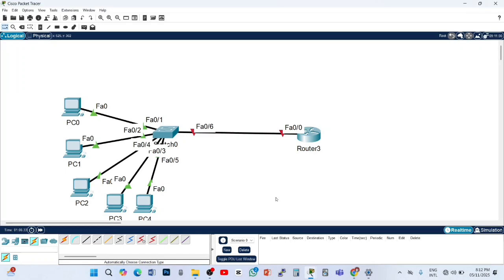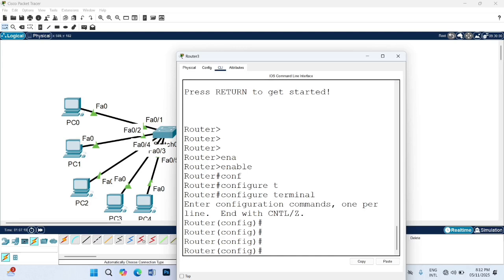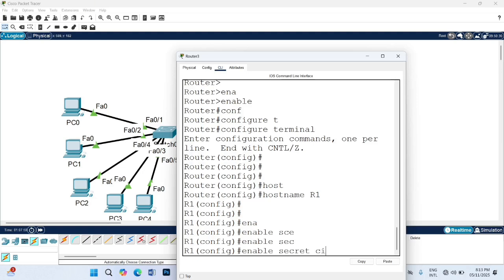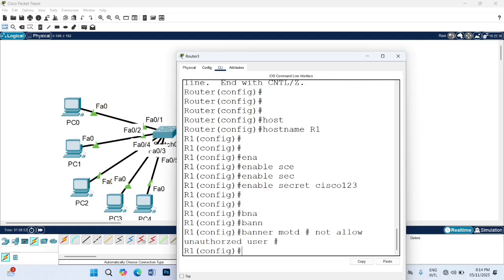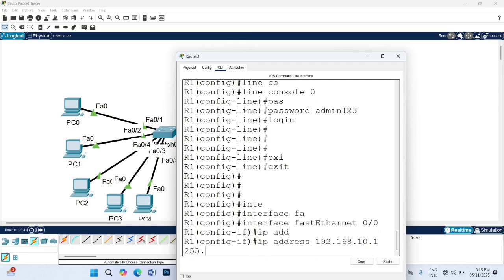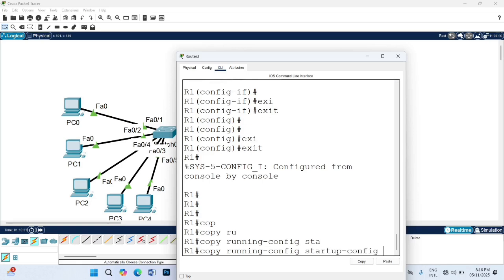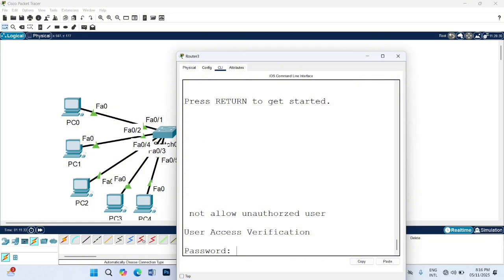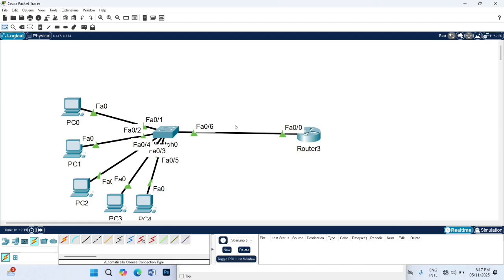Basic Router Configuration in Cisco Packet Tracer | CCNA Lab for Beginners (Step-by-Step)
Welcome to Naqib Skills 🎓
In this video, we’ll perform a basic Cisco router configuration in Cisco Packet Tracer, step by step.
Learn how to:
✅ Set hostname & passwords
✅ Configure IP addresses
✅ Use enable secret, banner motd, and line console commands
✅ Save and verify configuration

Perfect for CCNA students and networking beginners!

📚 Next Video: Router Remote Access using SSH and Telnet

basic router configuration in packet tracer

ccna router configuration

cisco router setup step by step

how to configure router in packet tracer

ccna practical lab

router configuration commands